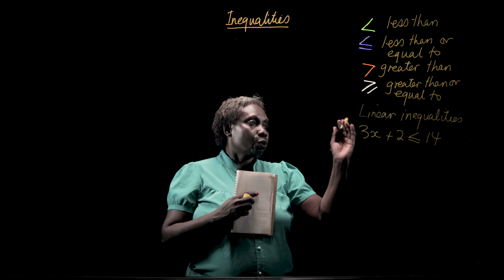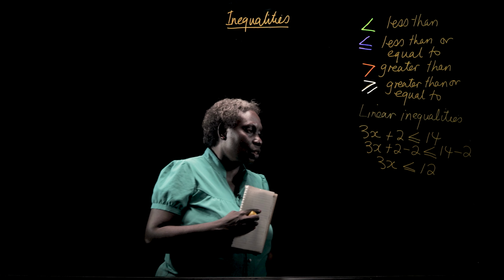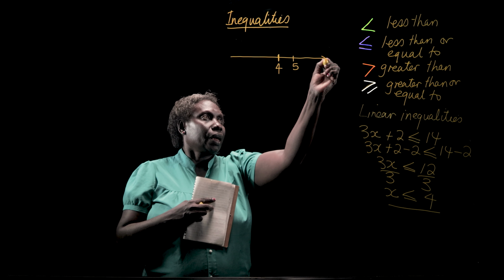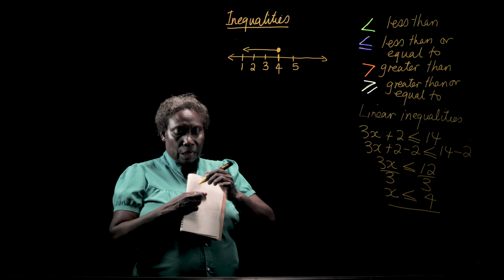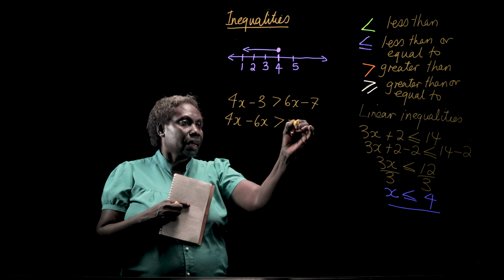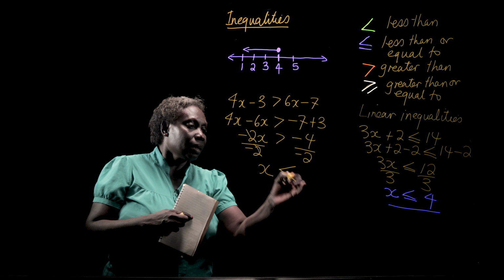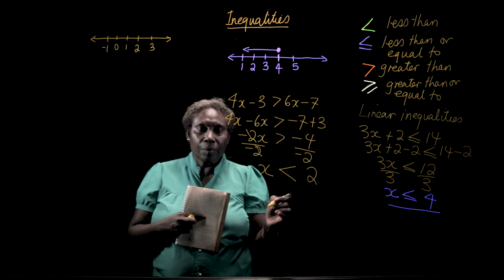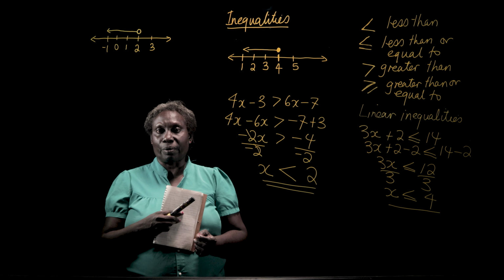Gr9 Term3 Ep9 - Inequalities